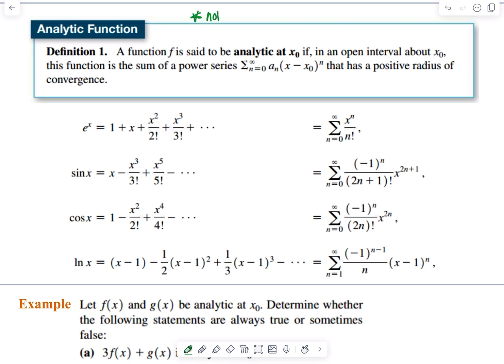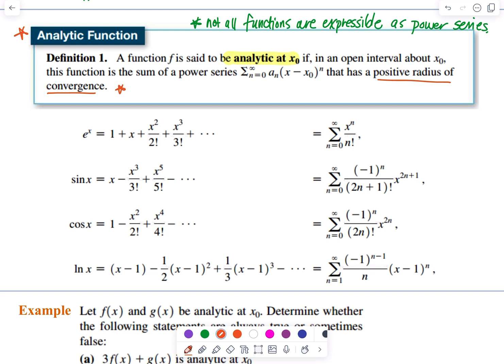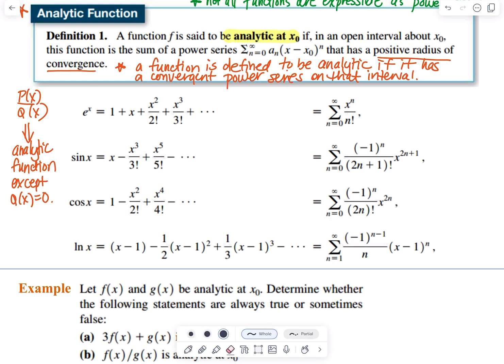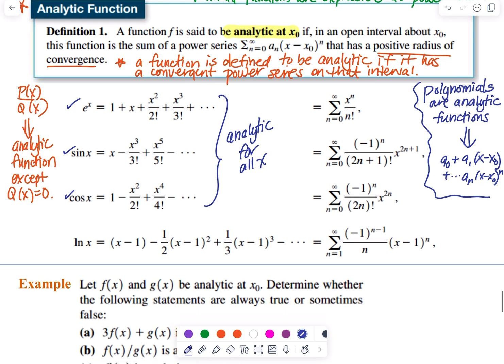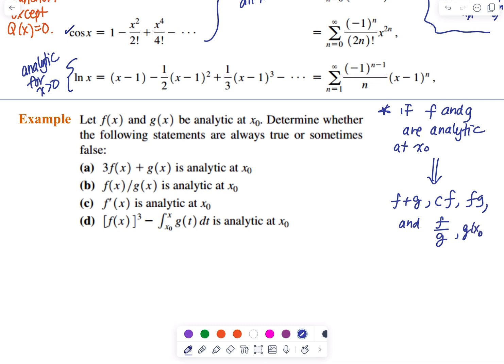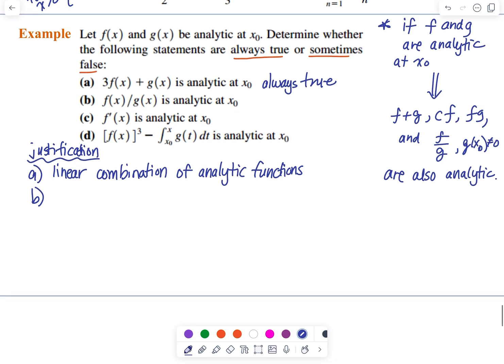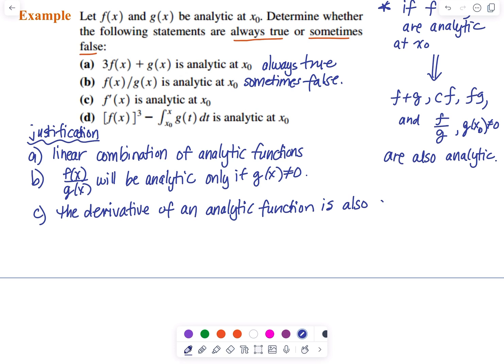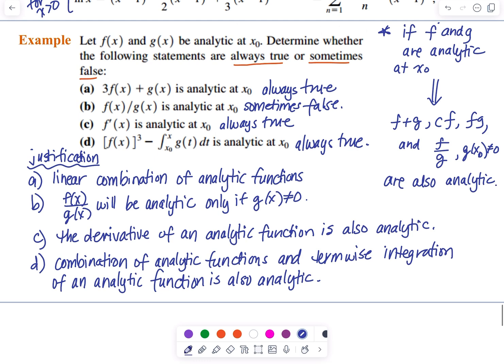8.2.2 Power Series and Analytic Functions PART 2